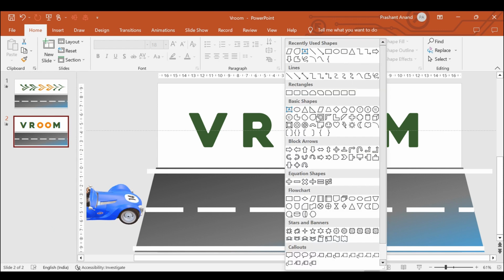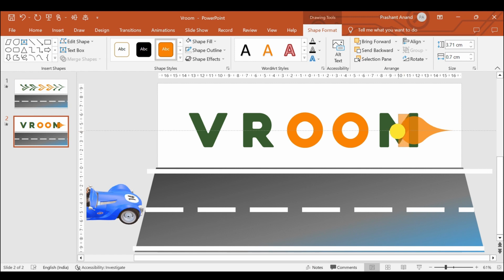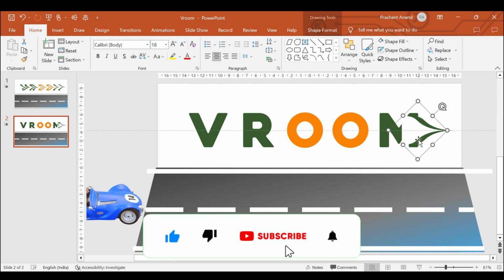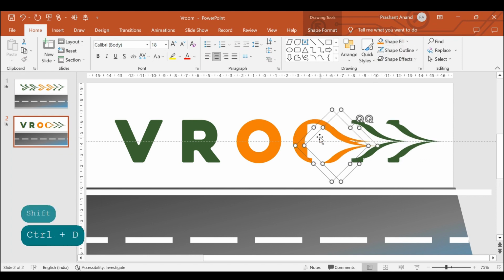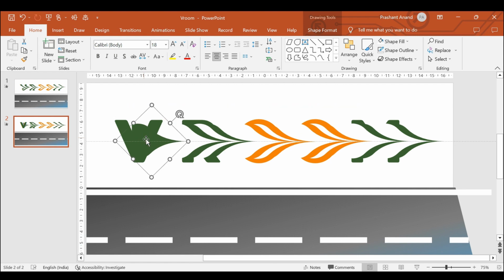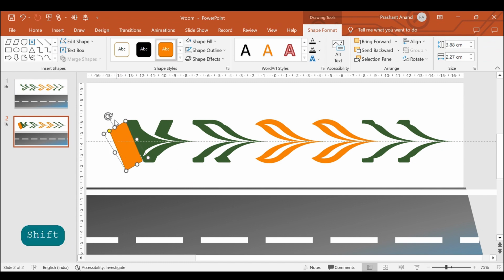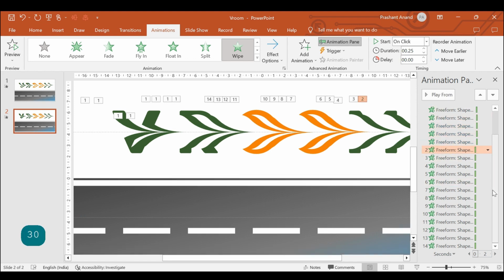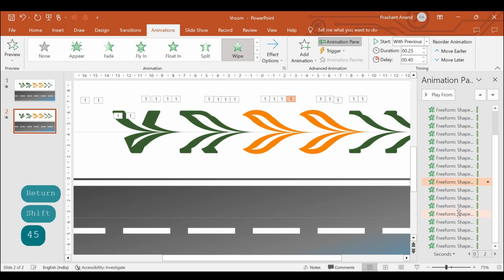🚀🚗 Speeding Car Animation🚀🚗| 🔥Flying Letter Animation🔥| Free PowerPoint Template 🔥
In this video I will show you how you can create the flying letter animation. If you are interested in free template please drop me a comment and I will share it with you.